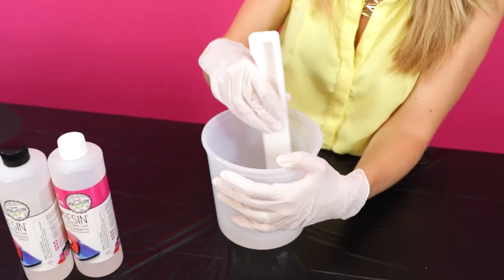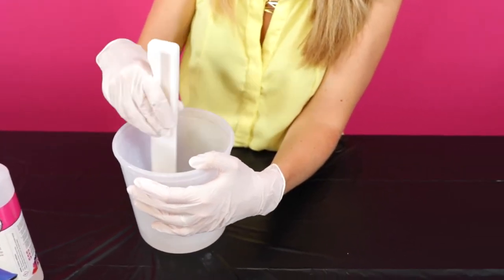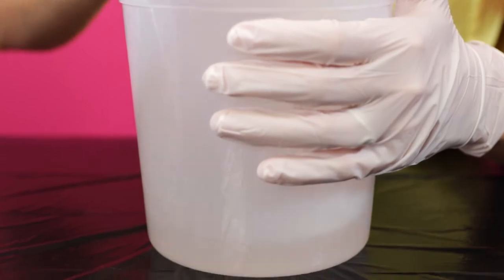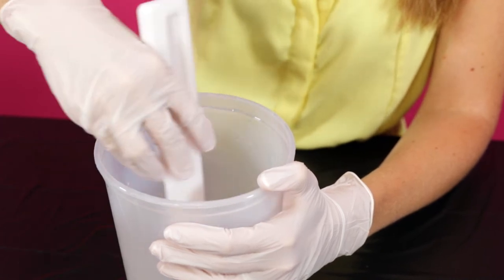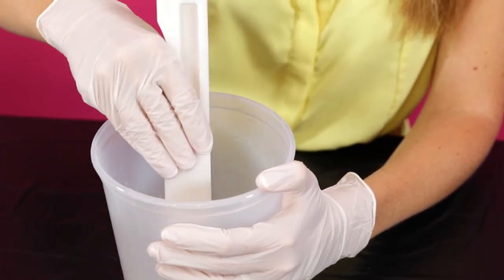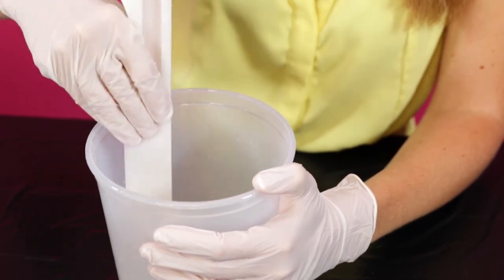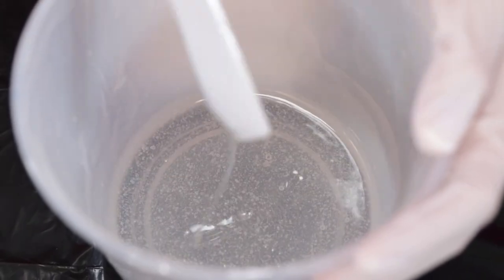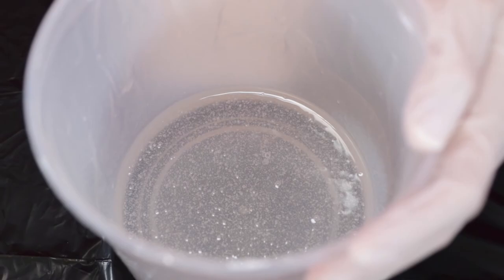ArtResin 101: Step 3 - Mix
Are you ready to mix things up?!
It's time for step 3  - properly mixing your ArtResin!

STIR:
Stir your equally measured amounts of resin and hardener together thoroughly, for at least 3 full minutes.

TIP - Scrape along the sides and bottom of your container as you stir to ensure the entire mixture catalyzes and that there is no remaining unmixed resin or hardener that might prevent a proper cure.

If you see bubbles forming during this step, don't worry ... we will address these in Step 5!

Now, you're ready for Step 4 - Pouring Your ArtResin!